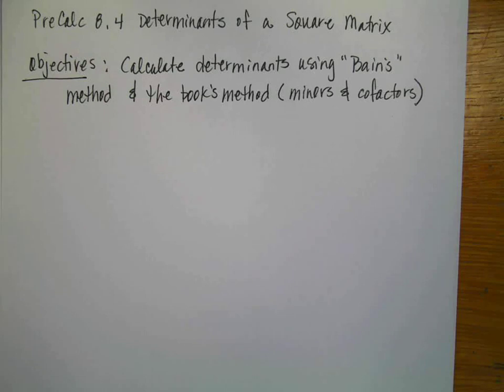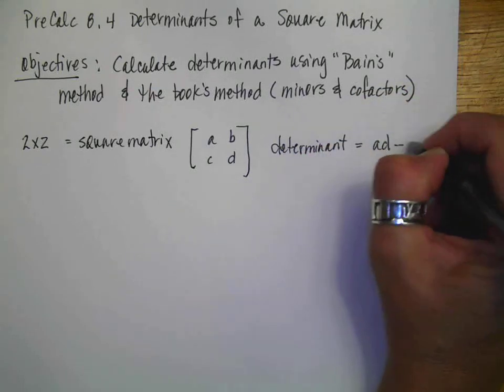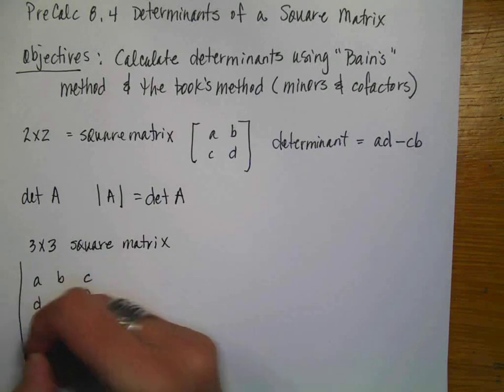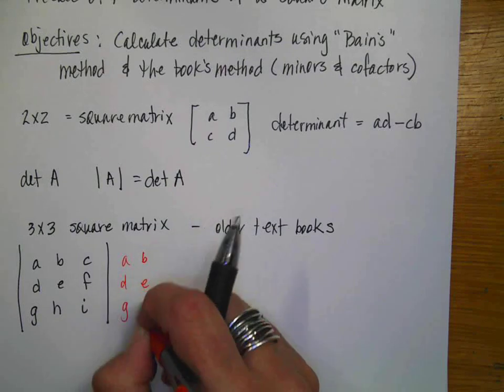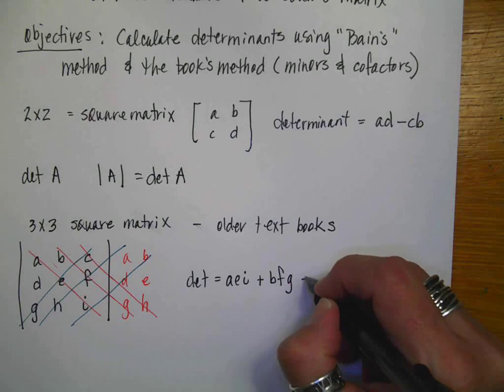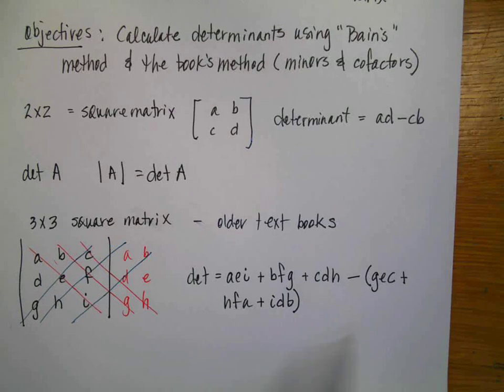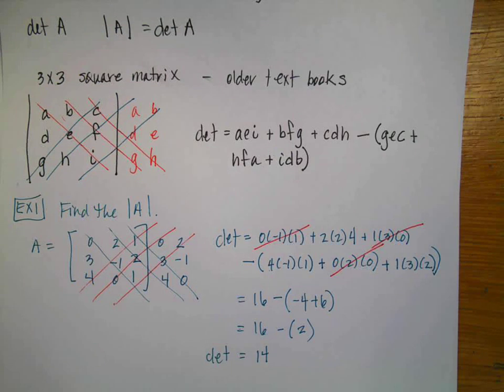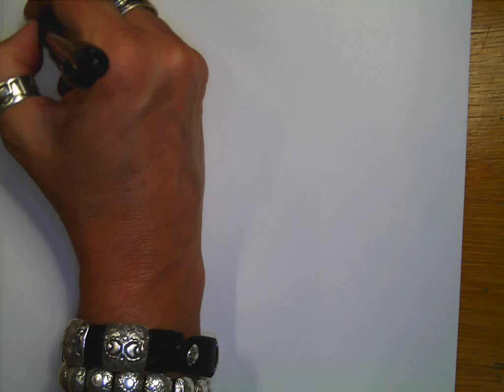PreCalc 8 4 Determinants of a Square Matrix